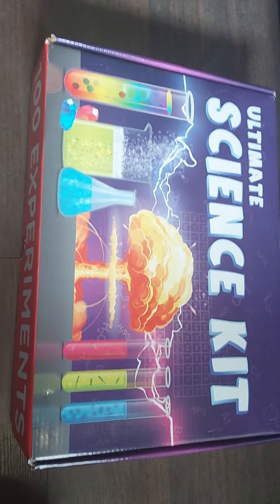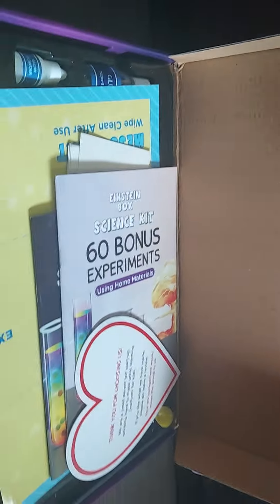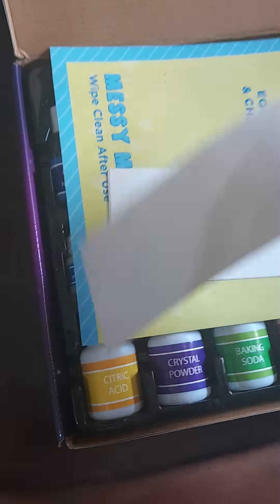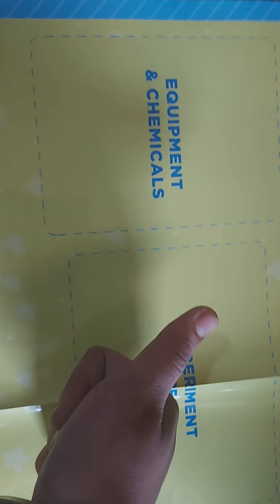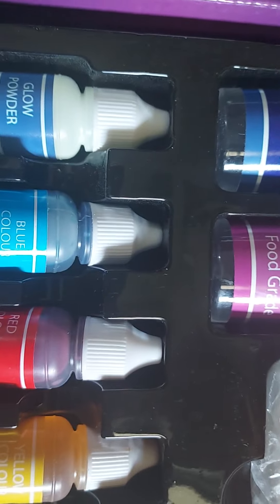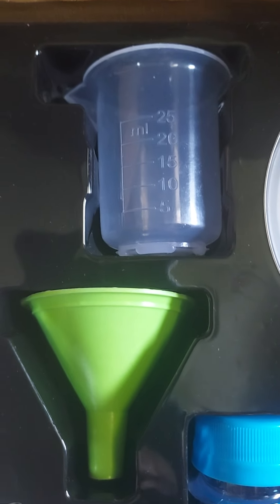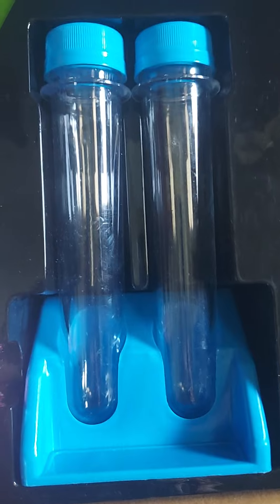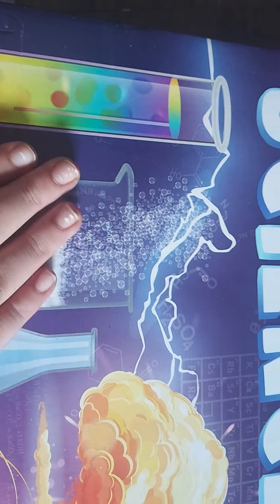Science Kit unboxing l Experiments and chemicals l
Hello everyone,

Welcome back to creative studio..

This is my birthday gift.A science Kit.It has a lot of experiments and lots of chemicals snd materials.Its really fun yo use this Kit.

In this video, we have shared everything in detail.

Do watch.

Bye till the next time.

Alankrita and ananya.